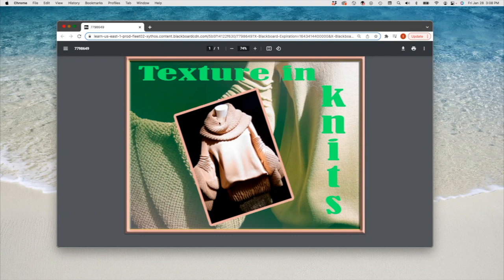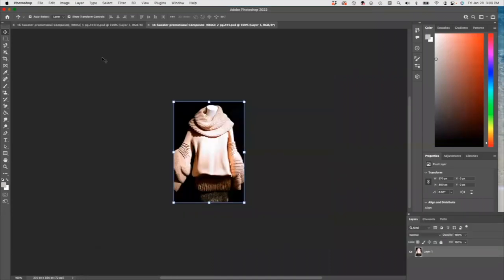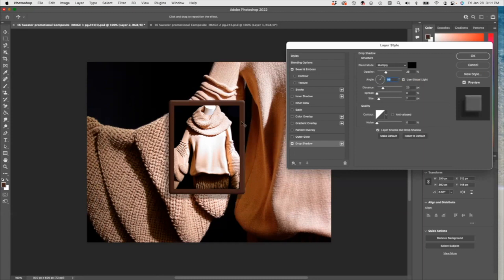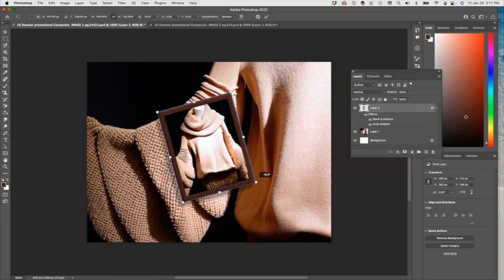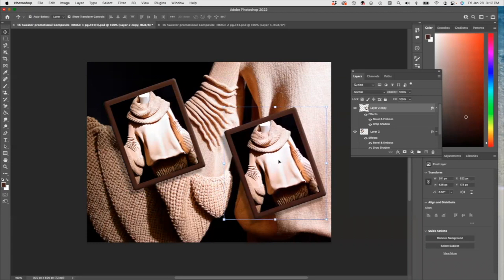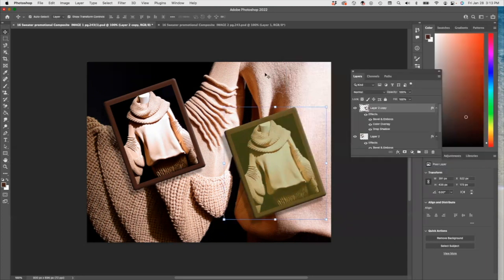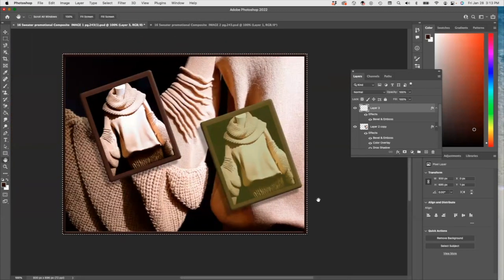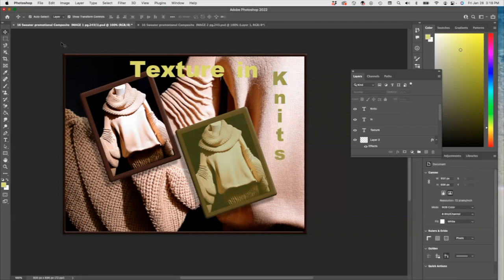Lecture 17 Exercise 16 Sweater Promotional Composite